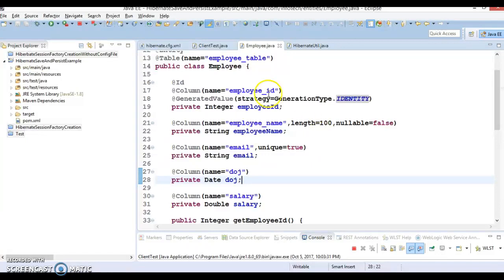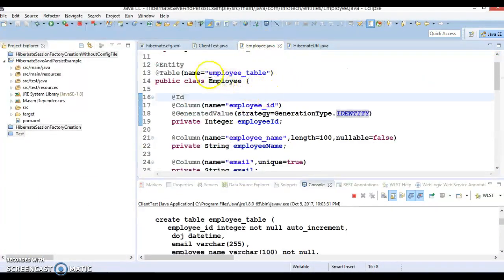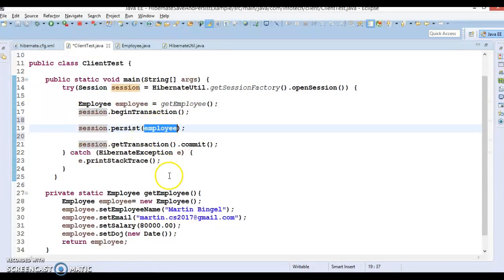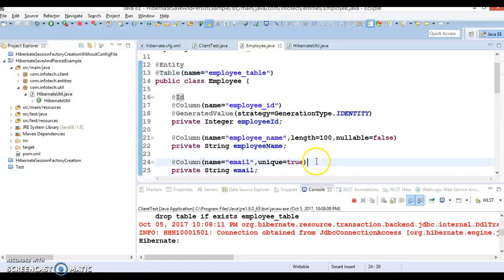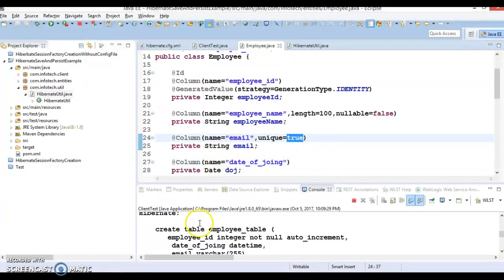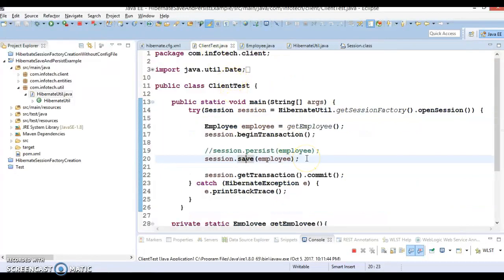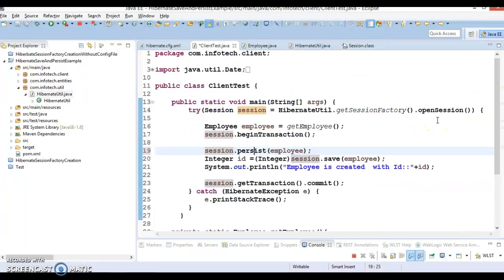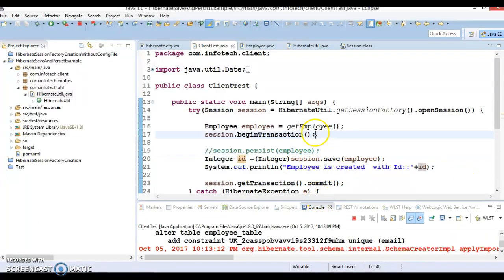08 8 Hibernate 5 Save And persist an entity example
08 8 Hibernate 5 Save And persist an entity example